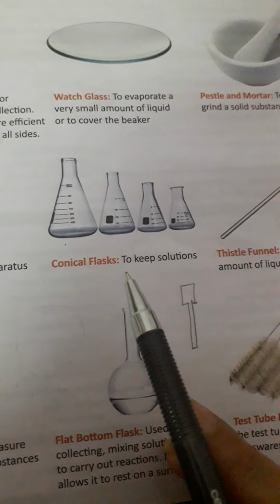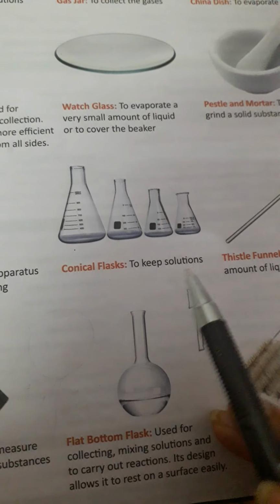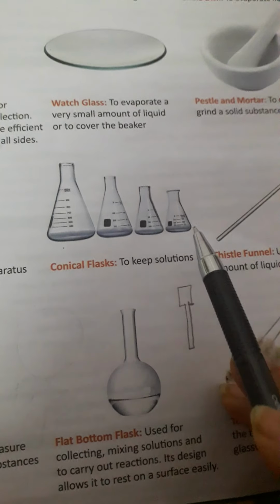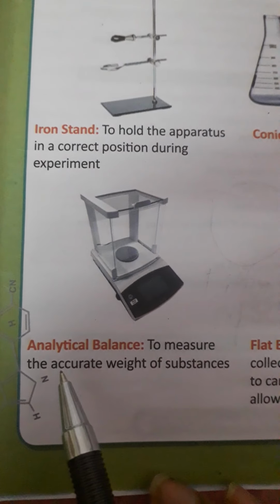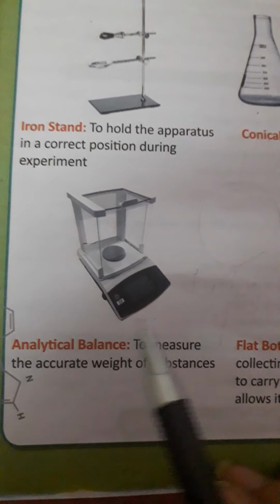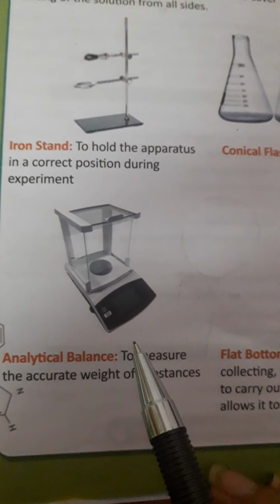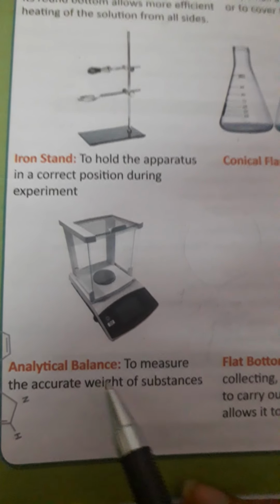Ch.1 introduction to chemistry ( common lab Apparatus)